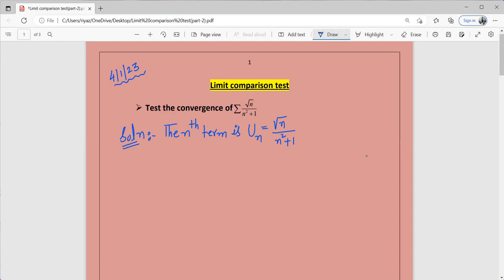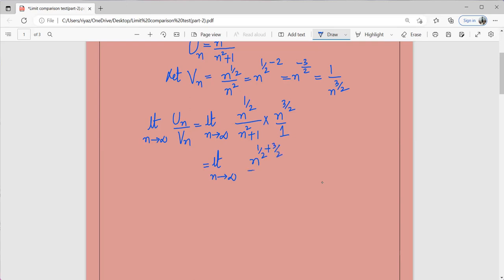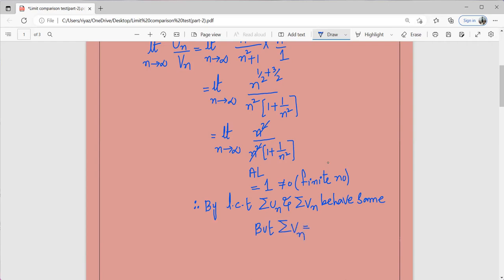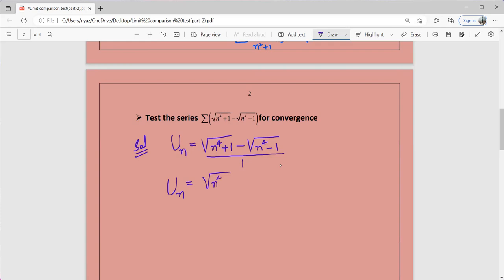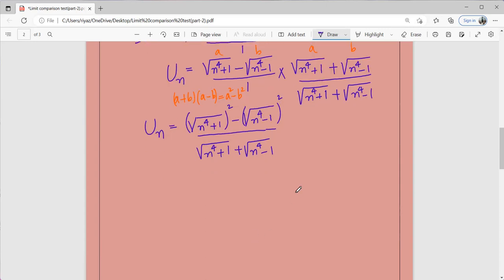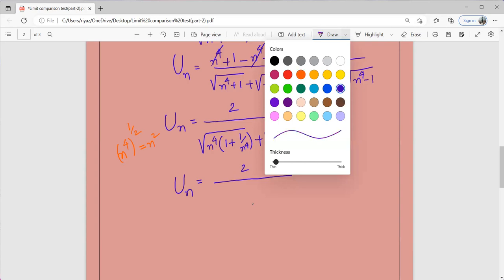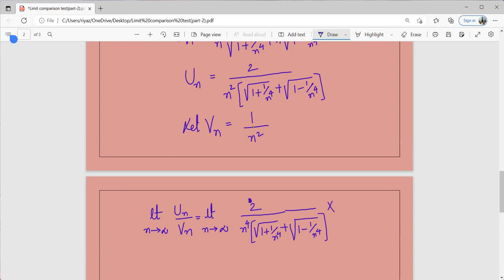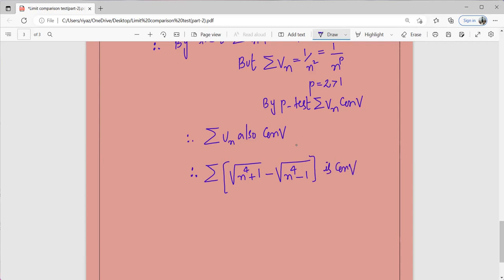limit comparison test